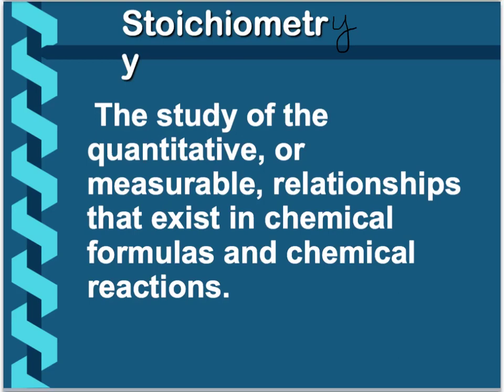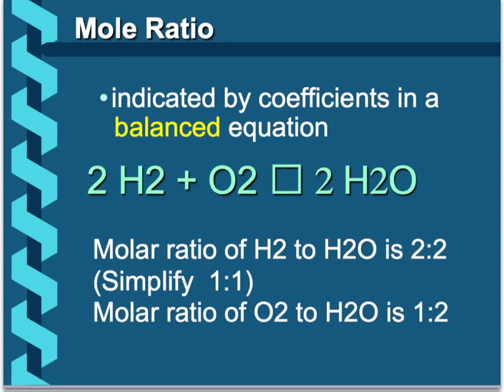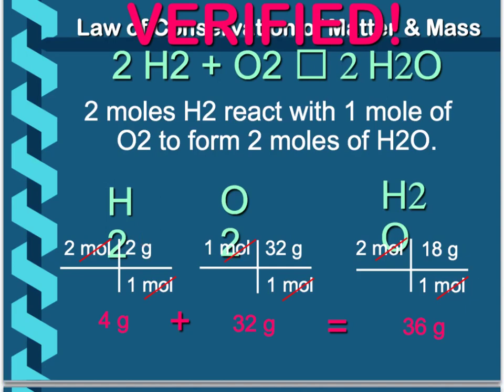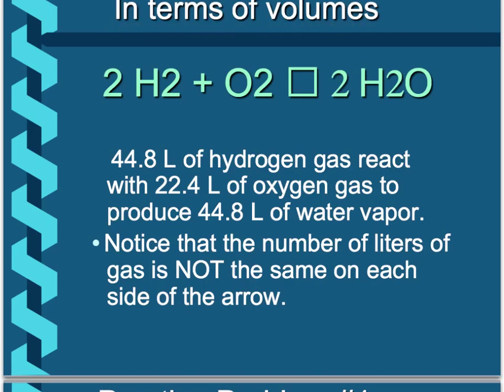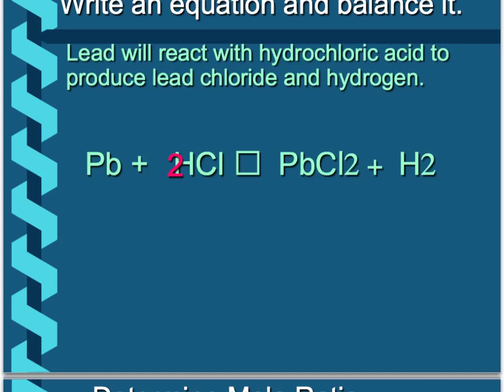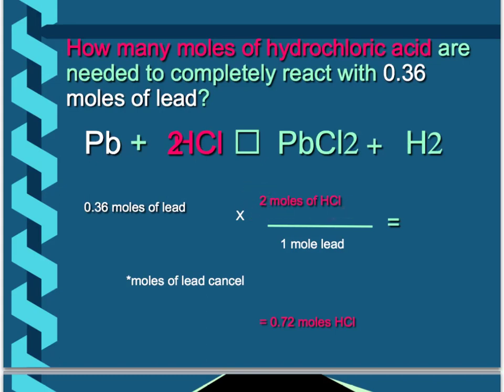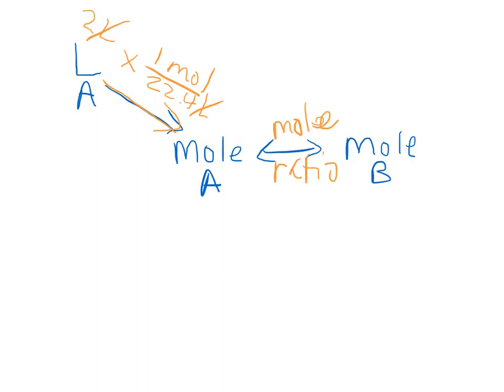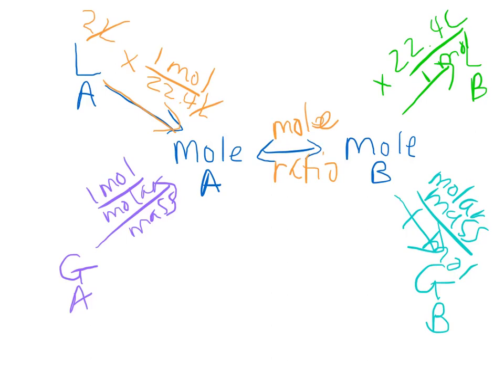Stoichiometry Video 1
This video defines stoichiometry, reviews how to interpret chemical equations, and introduces how to make conversions from one substance to another another using mole ratios.